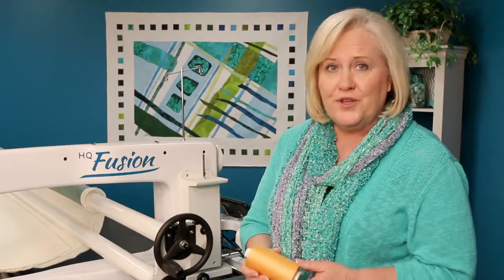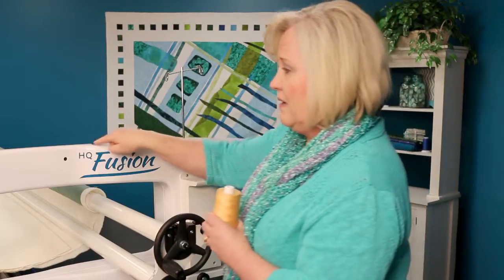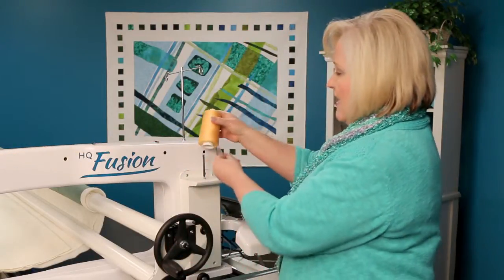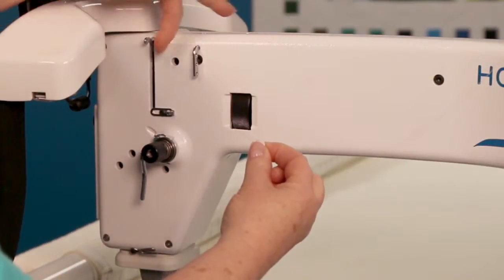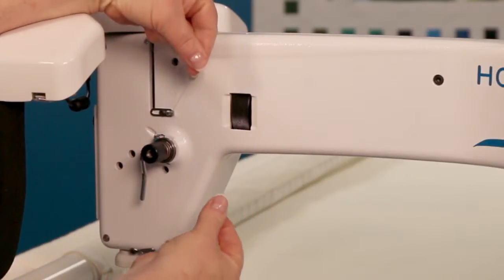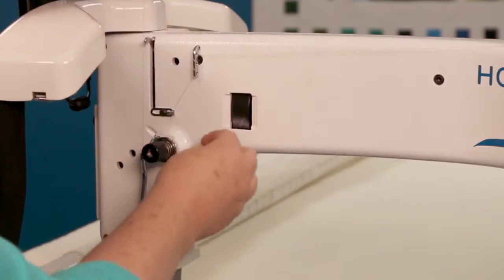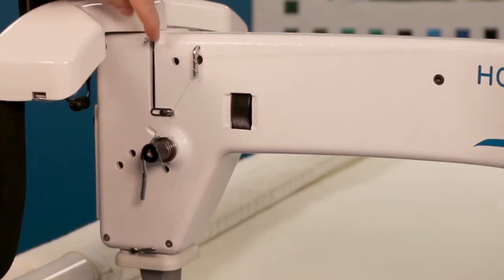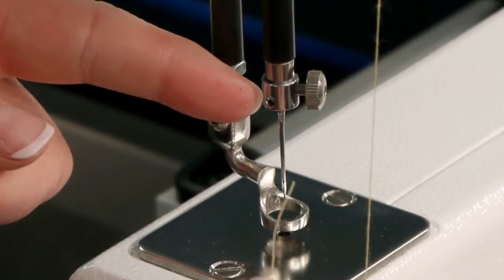Threading the HQ Fusion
Instructions on how to properly thread the HQ Fusion Longarm Quilting Machine.